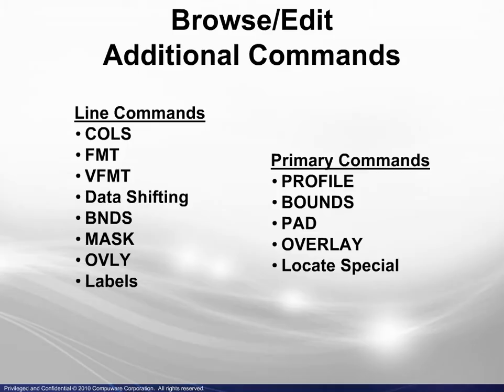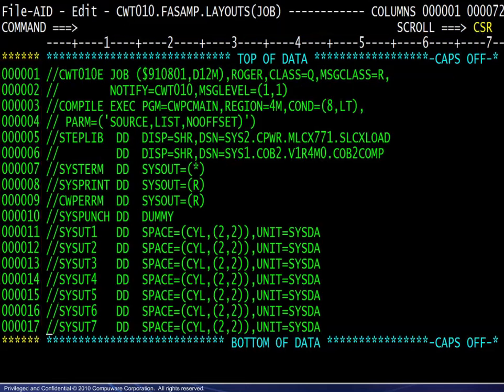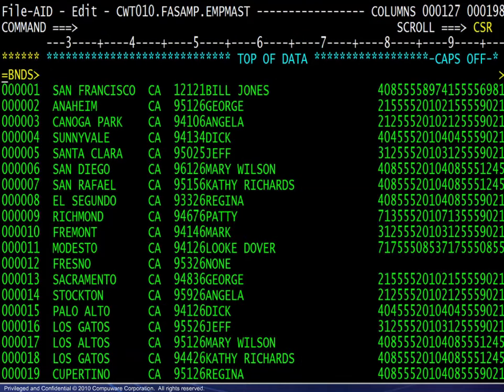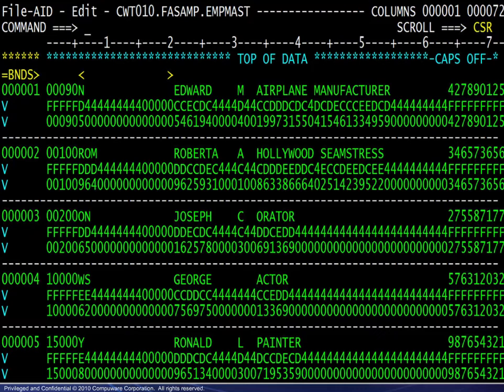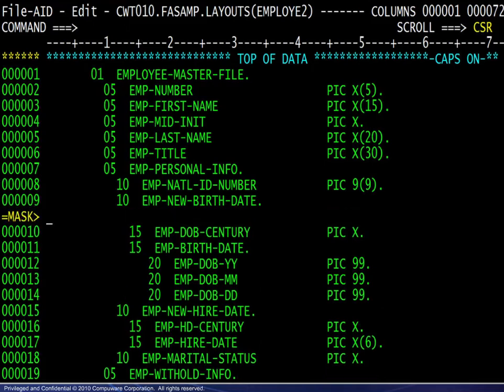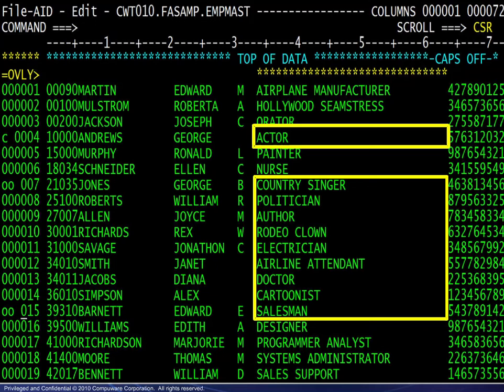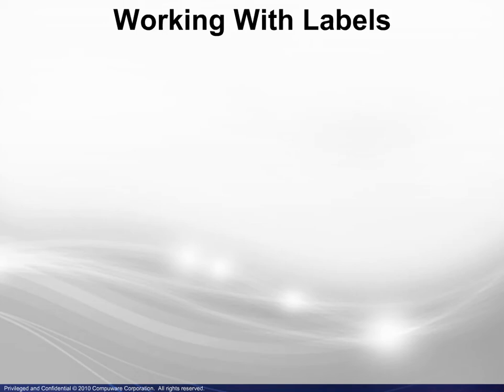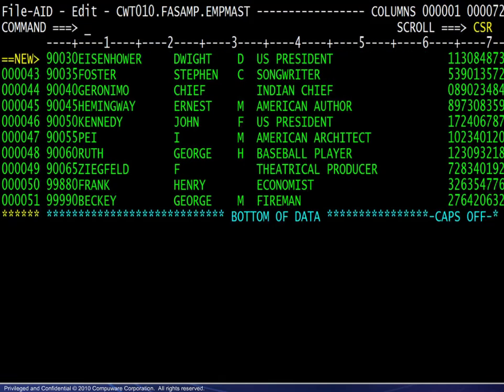BMC Compuware File-AID/MVS Online - Browse and edit additional commands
Learn how to browse and edit additional less frequently used commands. This video covers eight line commands and five primary commands.